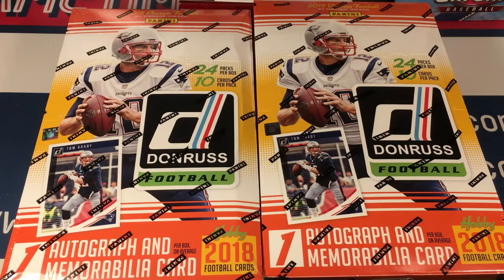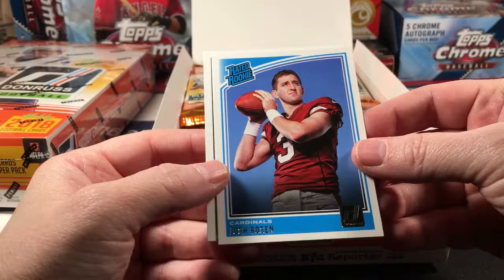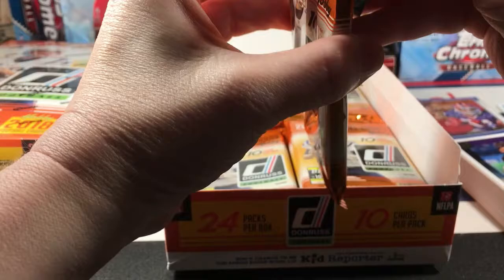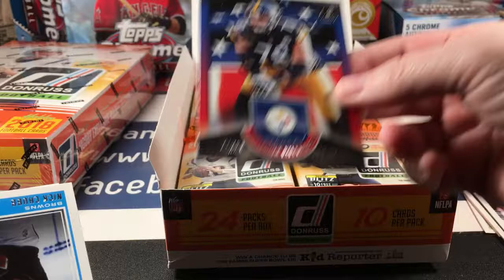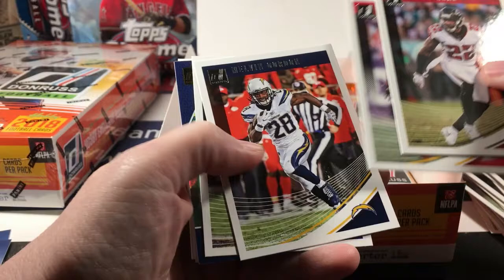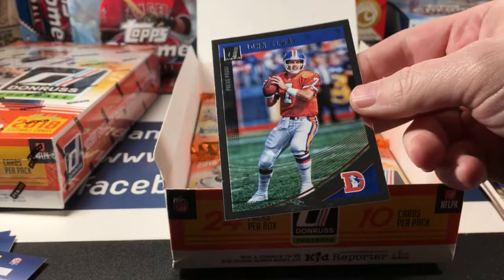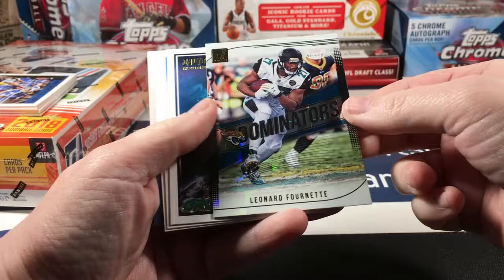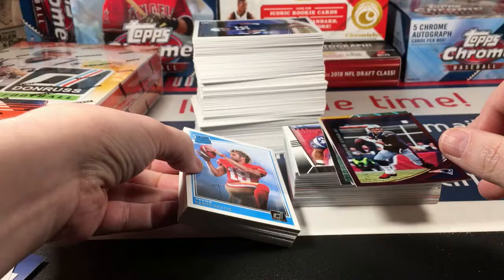2018 Donruss Football Hobby Box Break #1